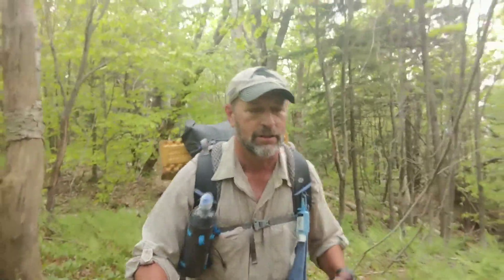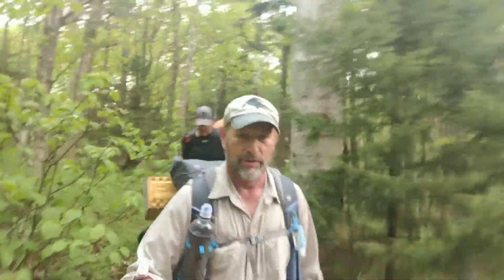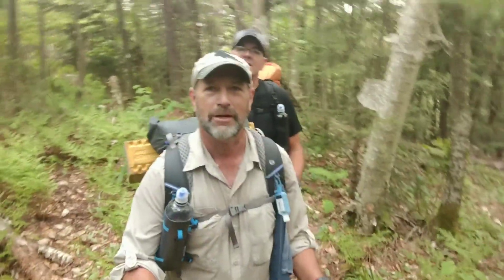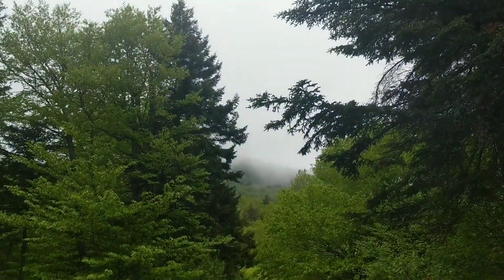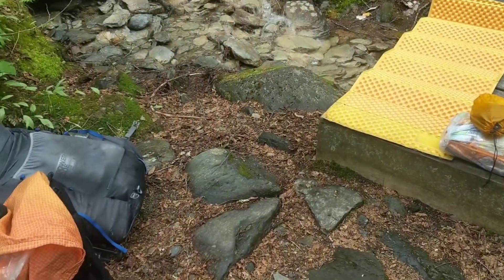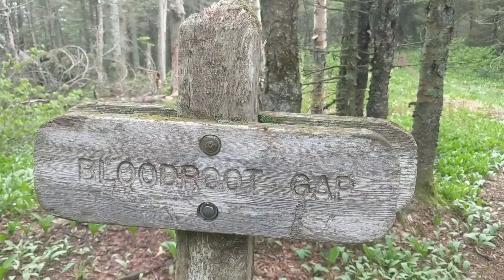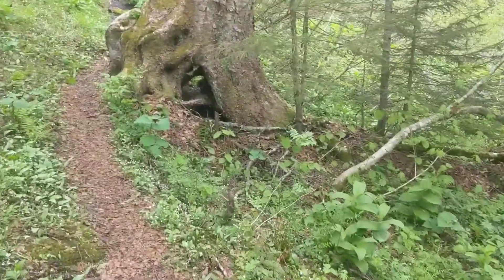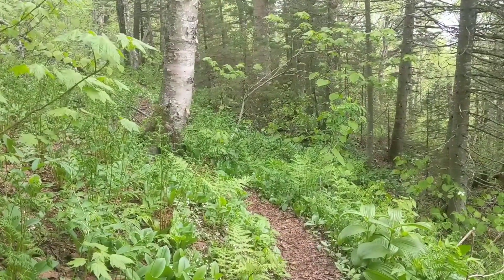Vermont Long Trail Day 13, June 3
Long tough day, not much to see today, but we got our miles in.